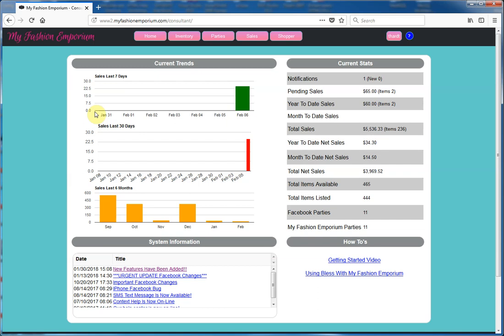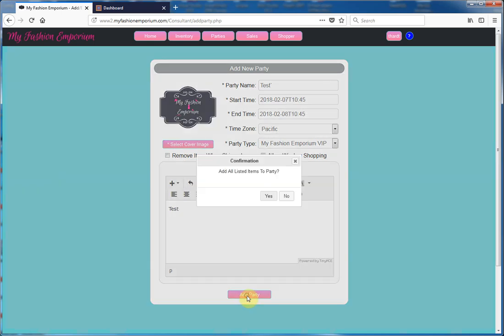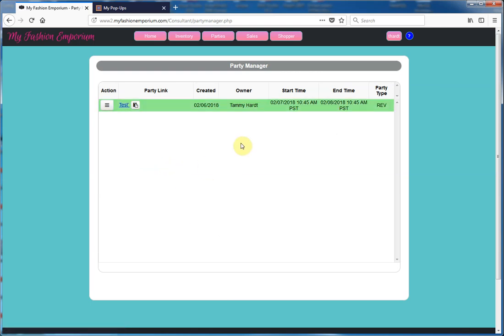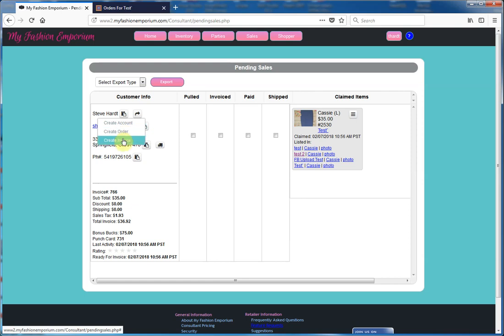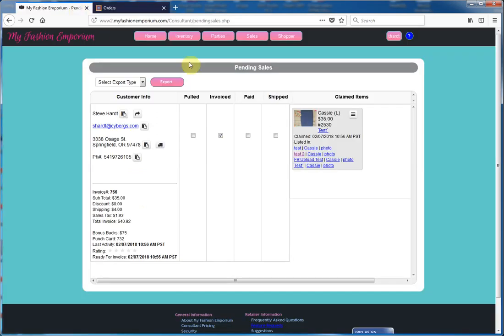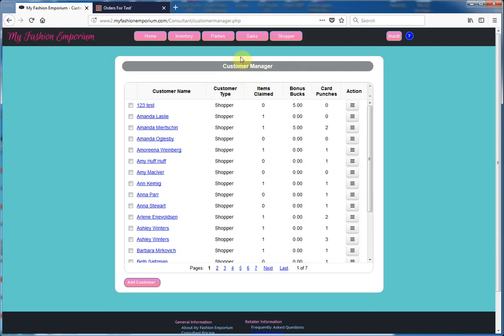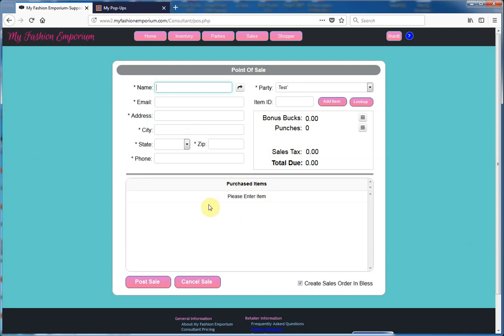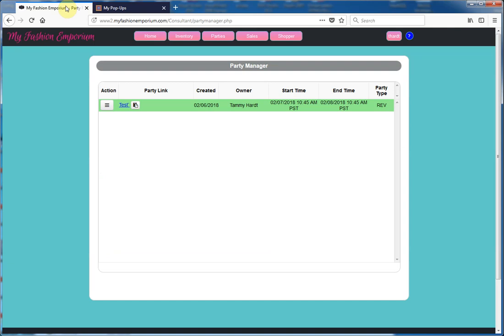Bless Transfer Option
Video showing how to use the Bless Transfer Option